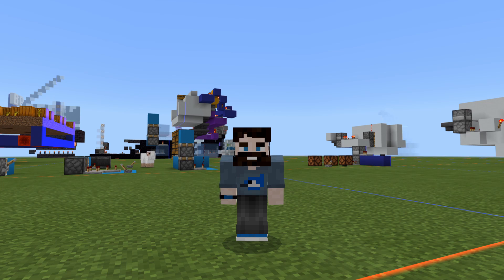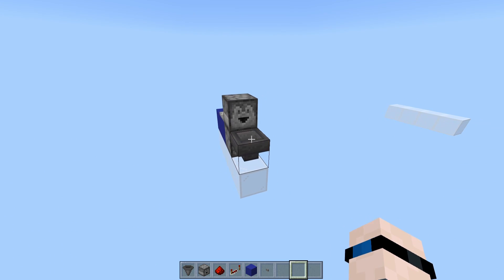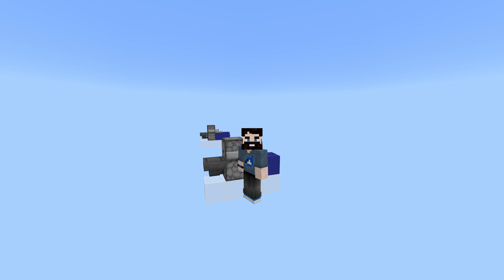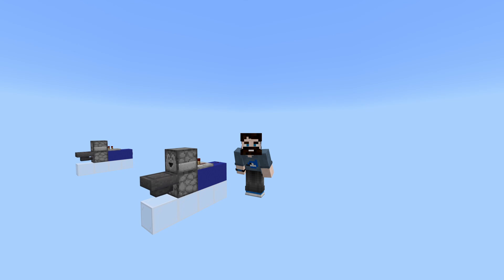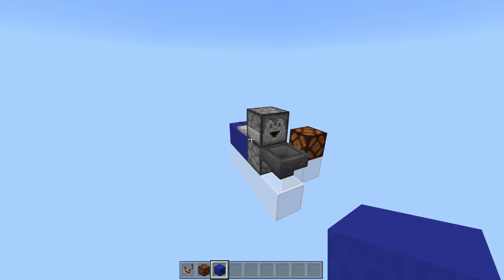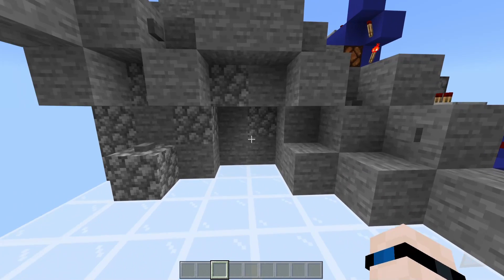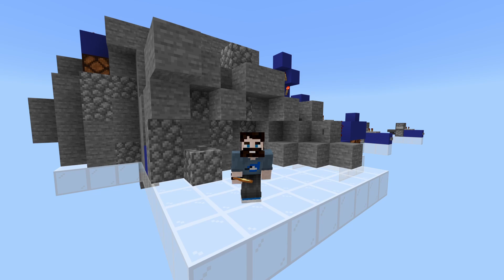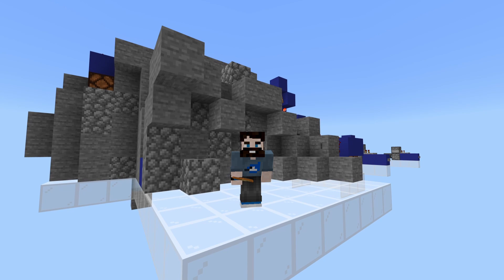What's a T FLIP-FLOP? (Win10, Mobile, XBox, PS4, Switch) | BluPrints: Redstone Tutorial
Ever heard a name of a redstone circuit and wondered, what's that?! Today we are learning how to build a T FLIP-FLOP and explaining what it is, and how it works.